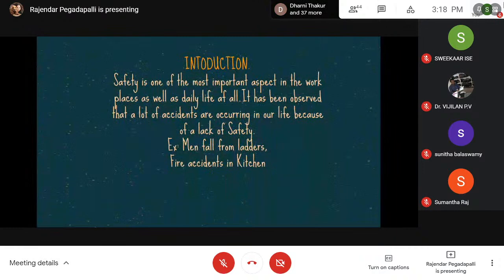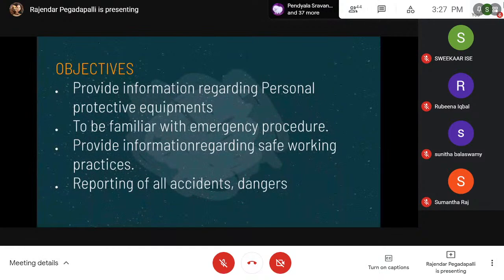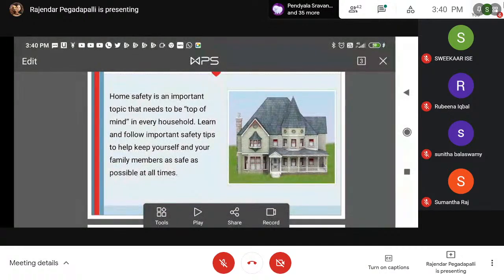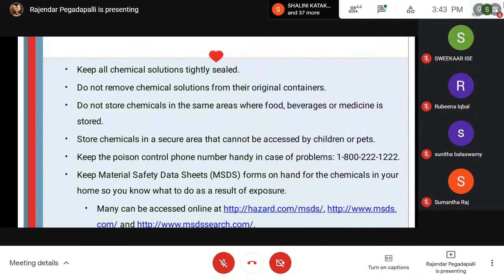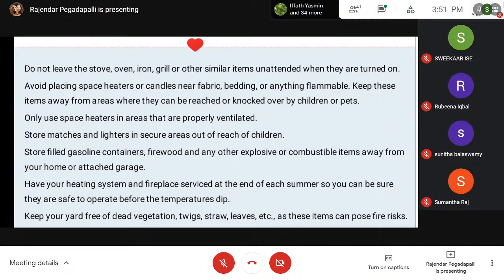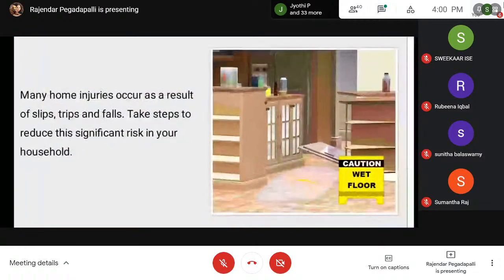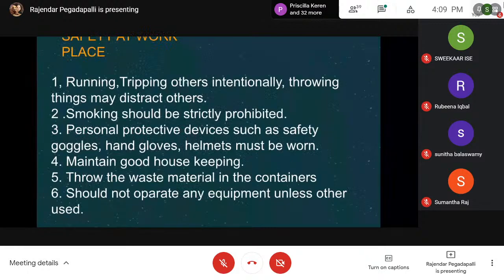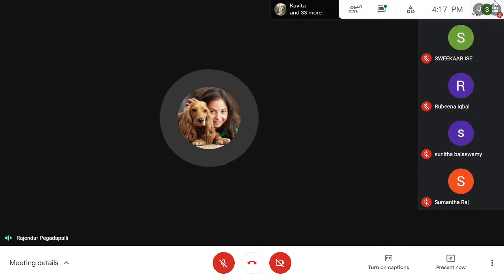Training PWIDs in life safety skills to gain independence | Sweekaar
CRE-based webinar organized by sweekaar academy of Rehabilitation Sciences in collaboration with NIEPMD, Chennai on "Basic Life support skills"
Program coordinators:
Mr. Sudhakar PVB
Asst. Prof (Spl. Edn), SARS
Mr. Nagaraju B
Mr. Rajesh Ramchandran,
Rehabilitation officer, NIEPMD.

Patrons:
Shri. Nachiketa Rout, Director, NIEPMD.
Shri. S. Sankara Narayanan, Dy. Registrar(Admin), NIEPMD
Dr. Hanumanth Rao, SARS

Session Speaker:
 Mr. Rajendar P
 Vocational Instructor, DAIL, NIEPID
Title: Training PWID in life safety skills to gain independence.